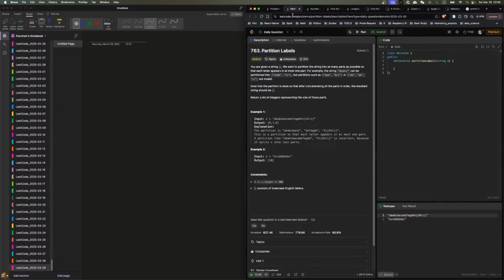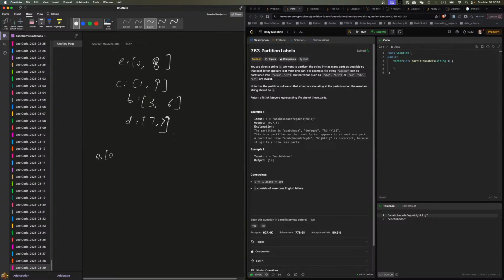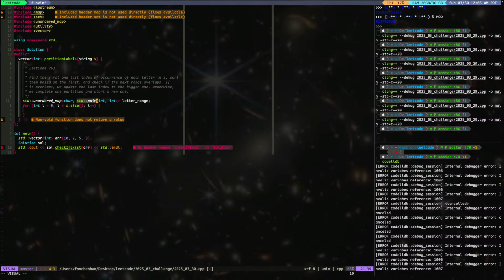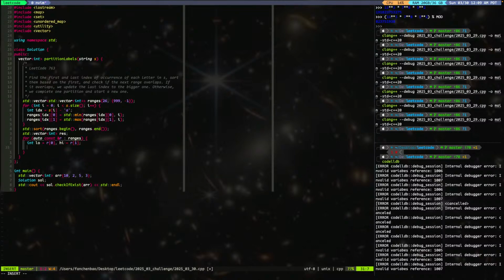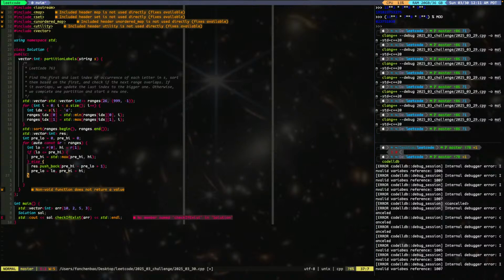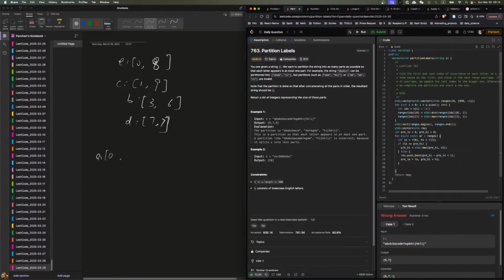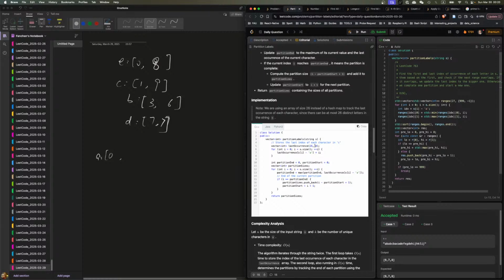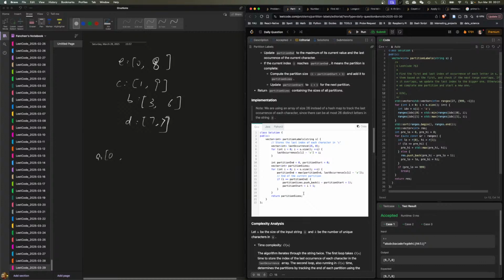2025-03-30 LeetCode 763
La solución en el editorial parece mejor porque usa menos espacio.